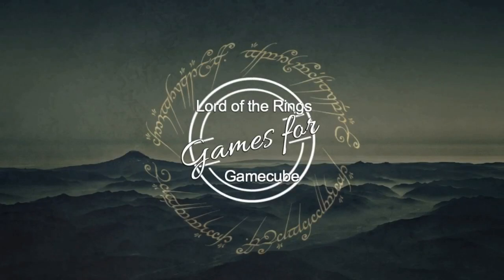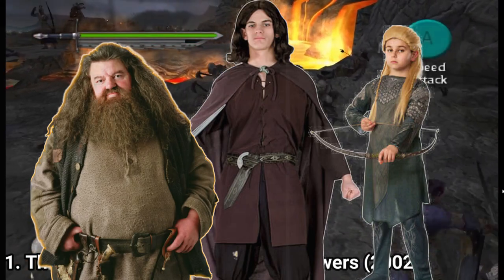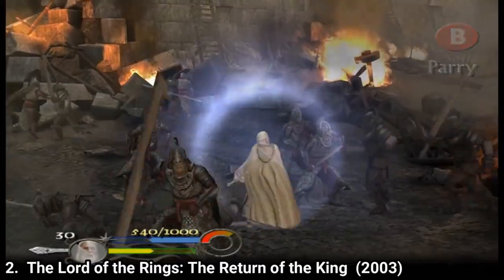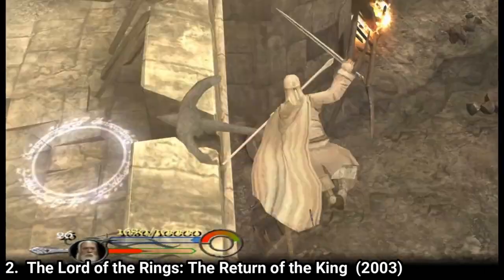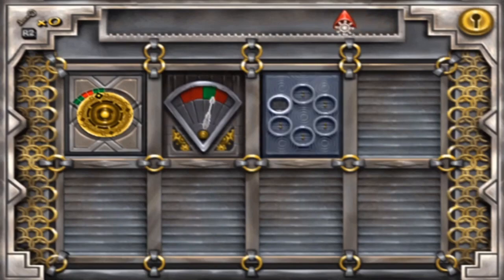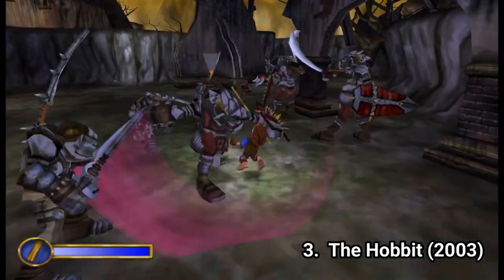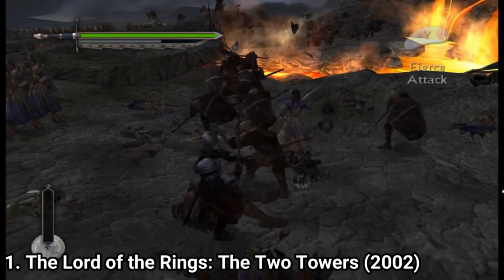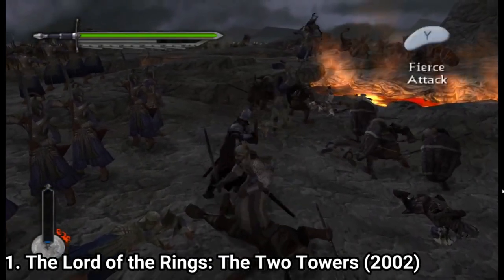All The Lord of the Rings Games for GameCube Review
Here is a list of all The Lord of the Rings Games for the NINTENDO GameCube:
1. The Lord of The Rings: The Two Towers    (2002)
2. The Lord of the Rings: The Return of the King  (2003)
3. The Hobbit  (2003)
4. The Lord of the Rings: The Third age (2004)